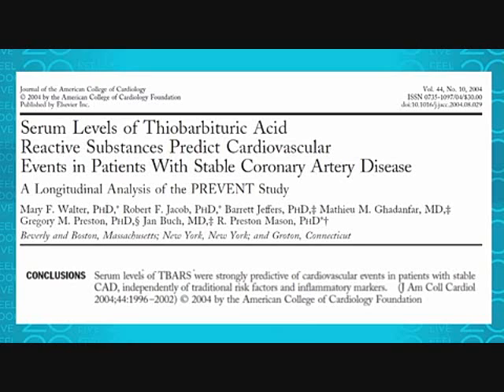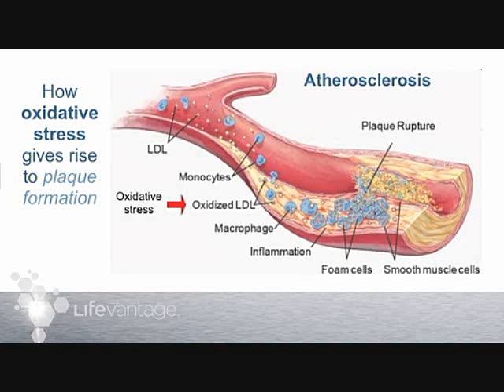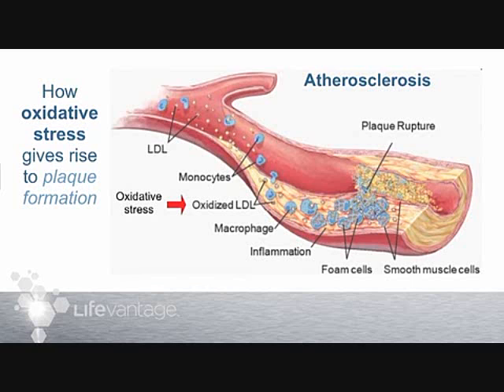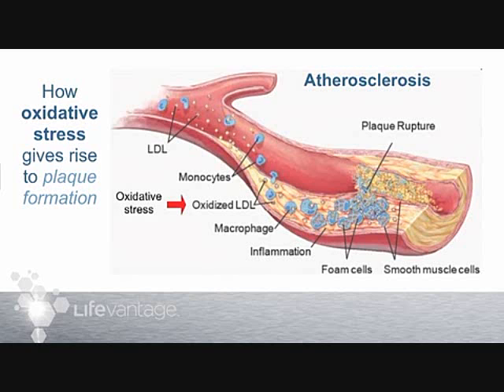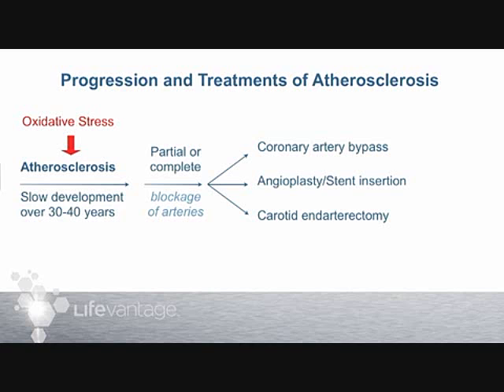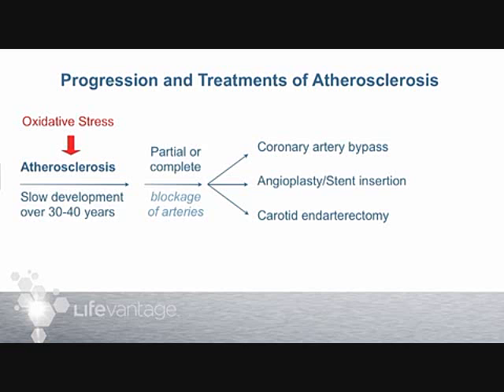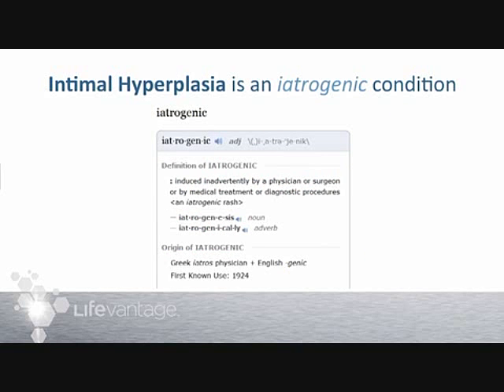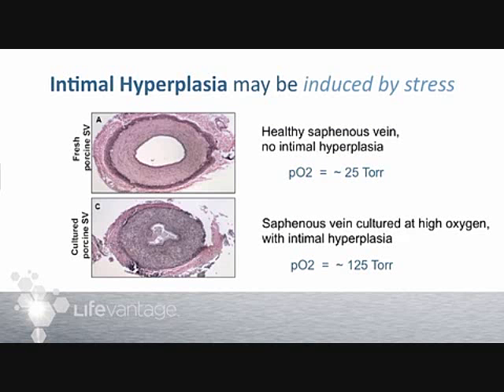Part 2 Dr Joe McCord Protandim Research Maintain Your Heart Grafts Longer?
Brief Review -- What is Protandim & What does it do?
Nrf2 Activator -- biochemical wake-up call to every cell in your body

Ohio State Study 4 ½ years, Protandim protects from wall thickening
Intimal Hyperplasia, Coronary Artery Bypass Grafting problems,
Carotid artery endarterectomy, triple bypass, angioplasty

Can help to prolong success of graft